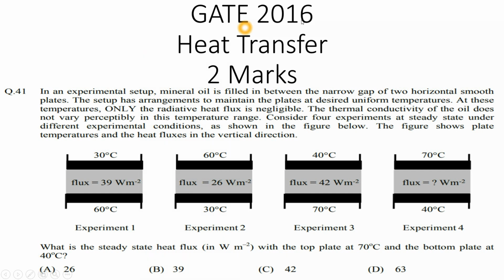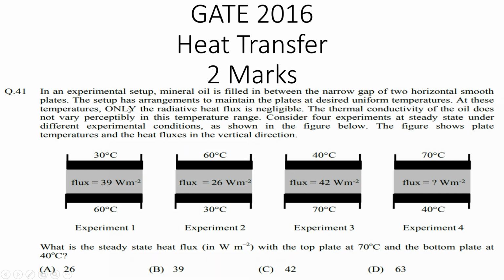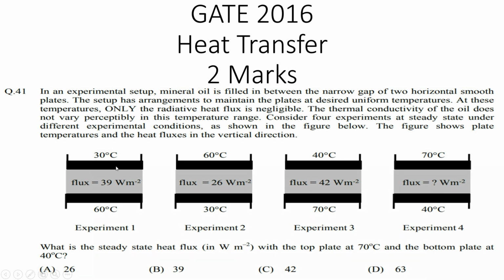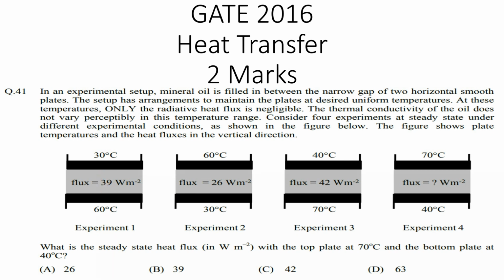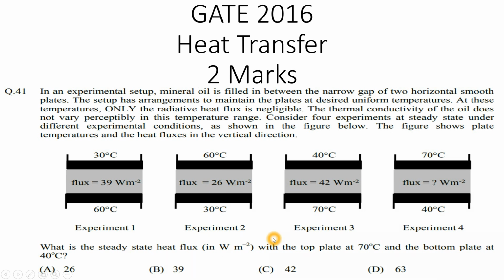GATE 2016 Heat Transfer | Chemical engineering(CH)